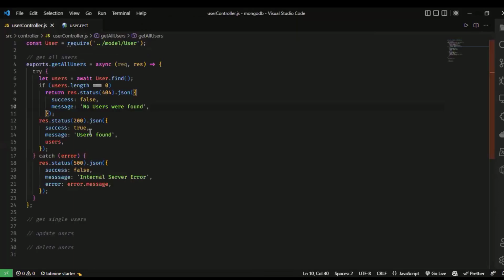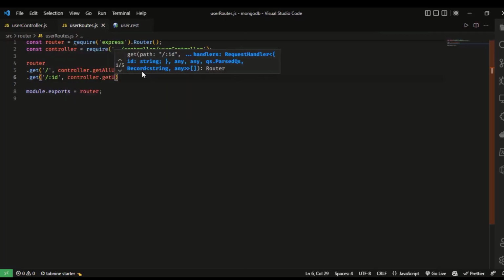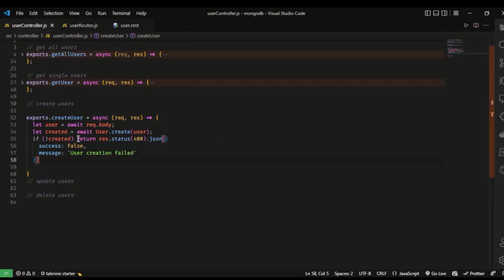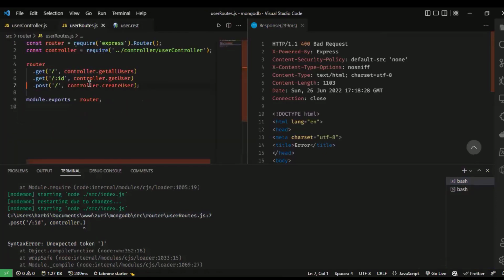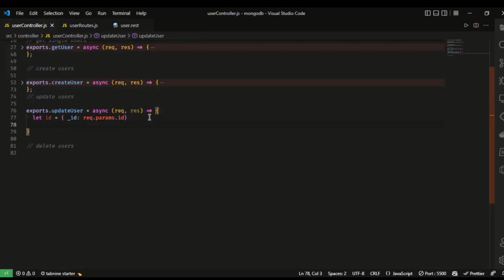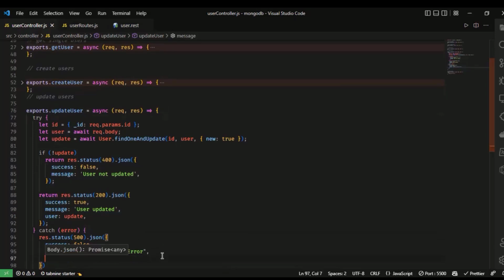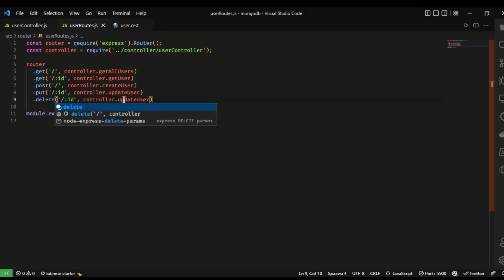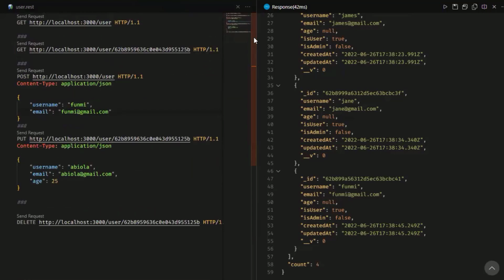Using MongoDb Express 3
This tutorial is a continuation of how to use MongoDB in express application.